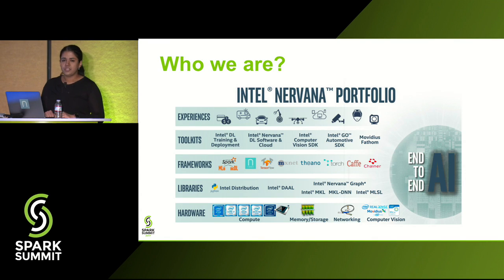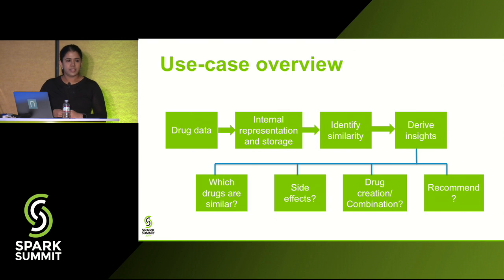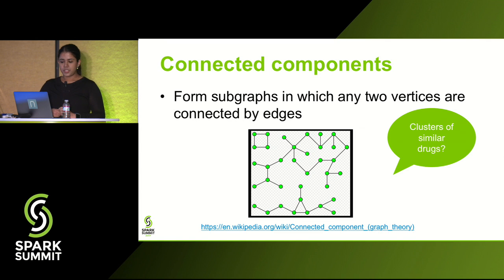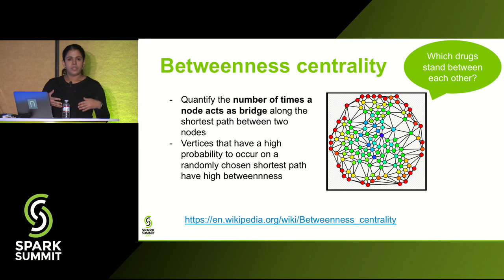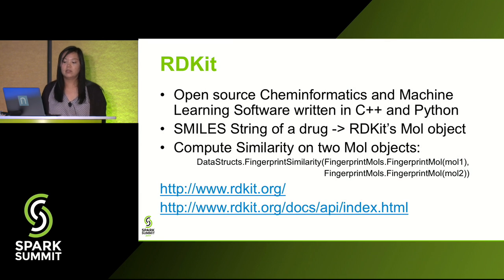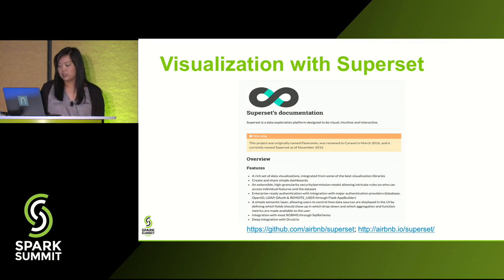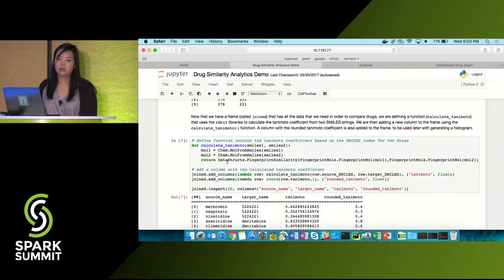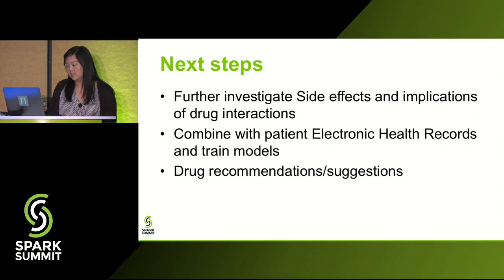Distributed End to End Drug Similarity Analytics and Visualization Workflow - Anahita Bhiwandiwalla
The majority of a data scientist’s time is spent cleaning and organizing data before insights can be derived. Frequently, with large datasets, a lack of integration with visualization tools makes it hard to know what’s most interesting in the data and also creates challenges for validating numerical insights from models. Given the vast number of tools available in the ecosystem, it is hard to experiment with different tools to pick the most suitable one, especially given the complexity involved in integrating them with one’s solution.